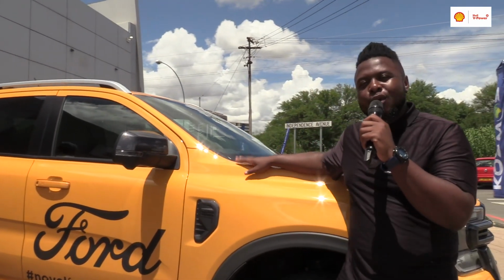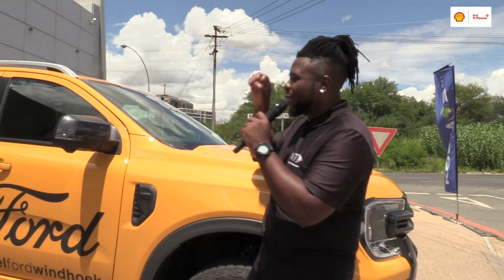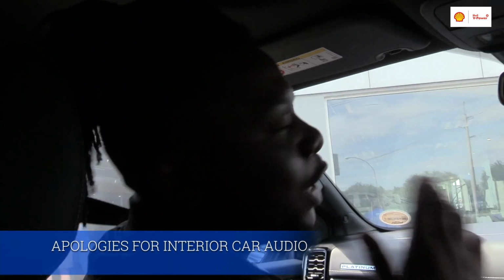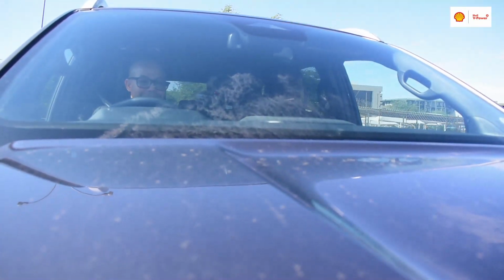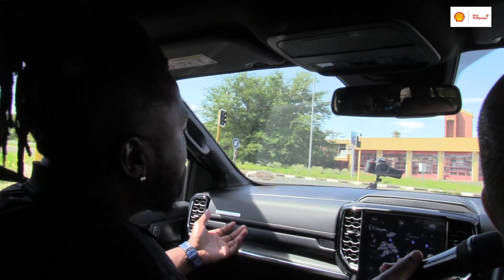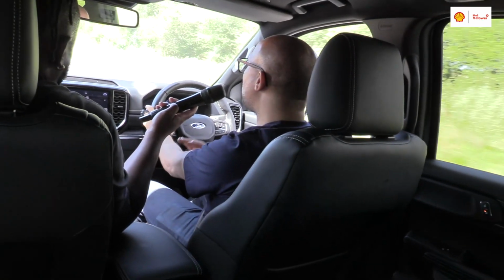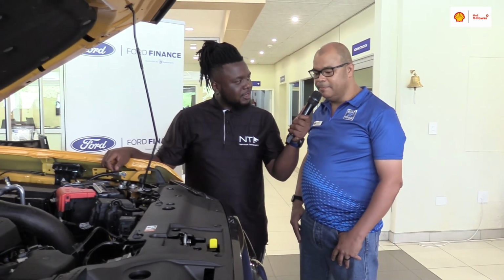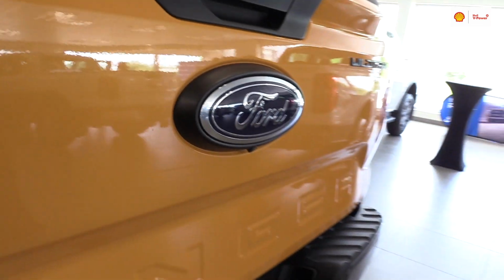MY. NA Cars - 26 January 2023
Tough on the outside, Ford's next-gen Everest provides occupants with a comfortable, safe, high-tech and inviting cabin designed for daily duties and long road trips. My.na Cars was at Ford's recent open day in Windhoek to test drive this SUV.